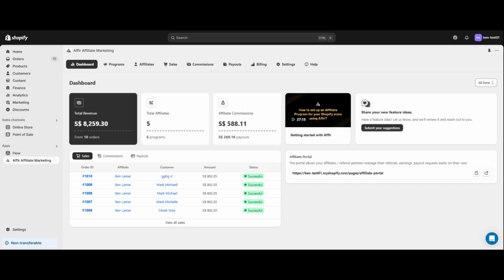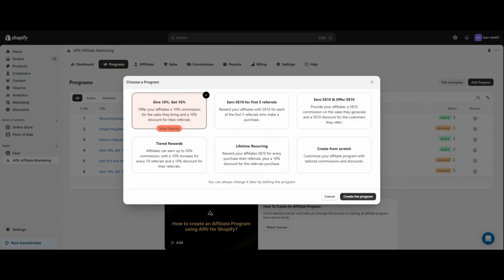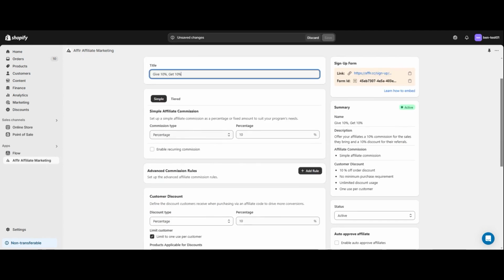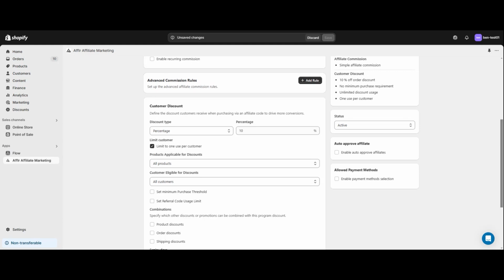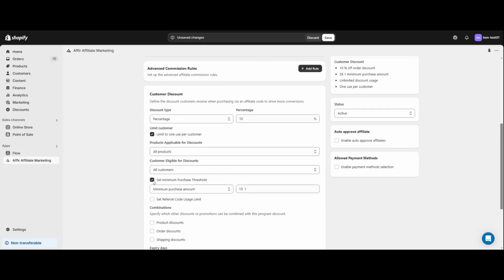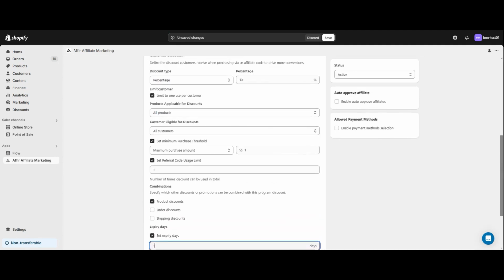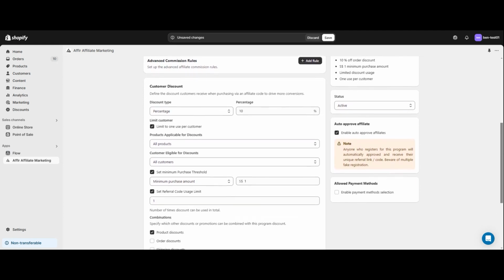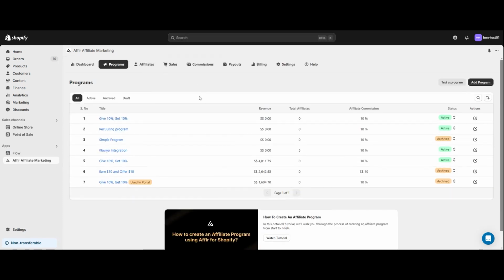How to Create an Affiliate Program for Your Shopify Store? | Step-by-Step Guide with Afflr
𝐖𝐚𝐧𝐭 𝐭𝐨 𝐠𝐫𝐨𝐰 𝐲𝐨𝐮𝐫 𝐒𝐡𝐨𝐩𝐢𝐟𝐲 𝐬𝐭𝐨𝐫𝐞 𝐰𝐢𝐭𝐡 𝐚𝐟𝐟𝐢𝐥𝐢𝐚𝐭𝐞 𝐦𝐚𝐫𝐤𝐞𝐭𝐢𝐧𝐠? ⁣

Learn how to create a Shopify affiliate program in just a few clicks using Afflr, the best Shopify affiliate marketing app for effortless setup and automation!

With Afflr, you can recruit affiliates, track referrals, automate commissions, and drive more sales - without any coding! Follow this step-by-step guide to launch your affiliate program today.

𝐕𝐢𝐝𝐞𝐨 𝐂𝐡𝐚𝐩𝐭𝐞𝐫𝐬:⁣
00:07 – Introduction
00:25 – Create a Shopify Affiliate Marketing Program
01:27 – Set Up Affiliate Commission in Shopify
02:01 – Set Up Shopify Customer Discount
02:33 – Additional Customization for Shopify Affiliate Program
03:05 – Promotion Combination for Your Affiliate Program in Shopify
03:41 – Auto-Approve Shopify Affiliates
04:01 – Select Affiliate Payout Options
04:24 – Launch Your Shopify Affiliate Program

📌 𝐖𝐡𝐲 𝐔𝐬𝐞 𝐀𝐟𝐟𝐥𝐫 𝐟𝐨𝐫 𝐒𝐡𝐨𝐩𝐢𝐟𝐲 𝐀𝐟𝐟𝐢𝐥𝐢𝐚𝐭𝐞 𝐦𝐚𝐫𝐤𝐞𝐭𝐢𝐧𝐠?⁣⁣
✔Easy installation & setup (no coding required!)
✔Automate affiliate tracking & payouts
✔Recruit influencers & brand ambassadors
✔Boost store traffic & sales effortlessly